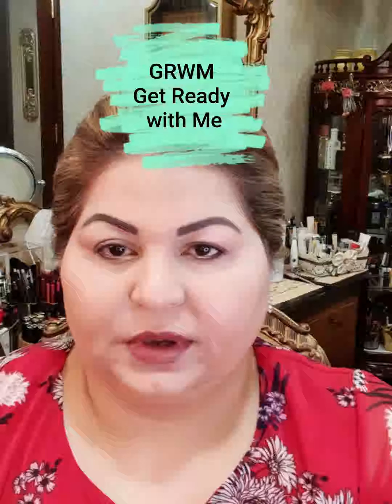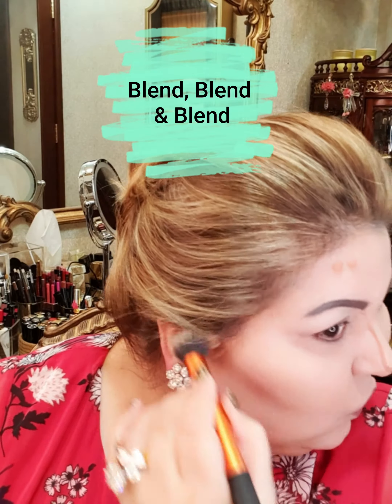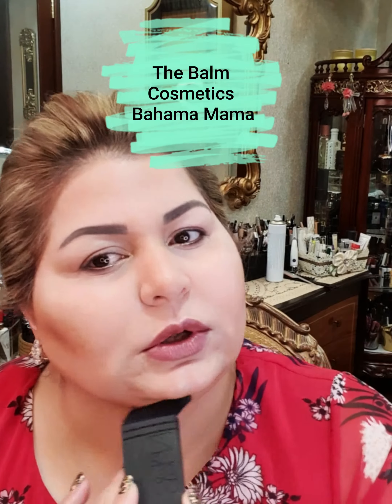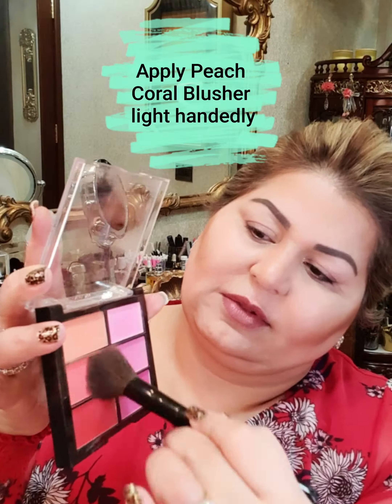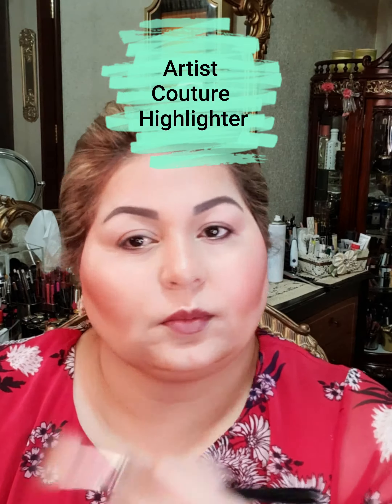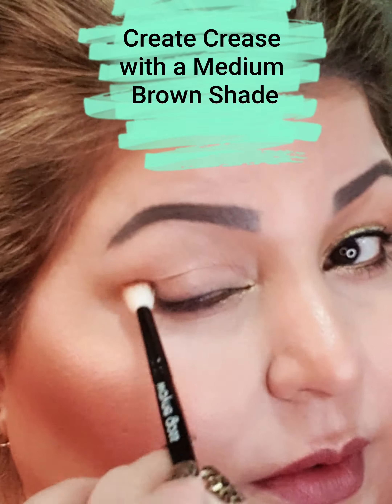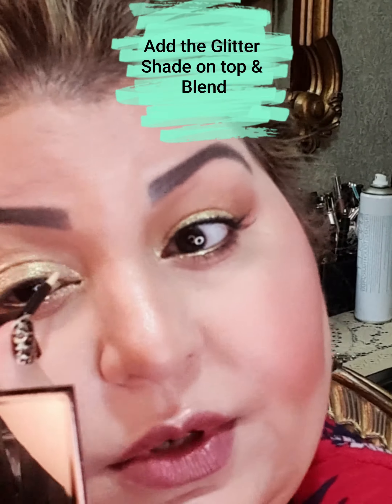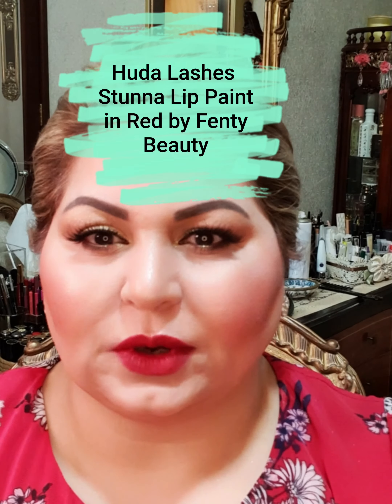GRWM Red Lips & Lime Eyes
Hi Girls. Here is a GRWM Tutorial  IGTV and You Tube. It is a Bold Lip and Lime Green Gold Eye Look.
It is not necessary to use the same products rather improvise and use alternatives from other brands depending upon the affordability.
Watch my tutorial and I am sure you will learn a thing or two. Everything is explained in detail and products are listed in the tutorial as well. I hope you learn the technique well and recreate it.

XOXO
Shehla Zahid

I am a Doctor, a Makeup Educator, Makeup Enthusiast and a Makeup Addict.
Facebook please Join “Faisalabad Makeup Forum” link is here to join